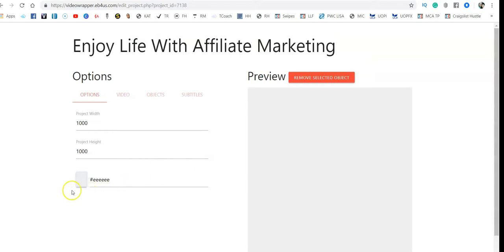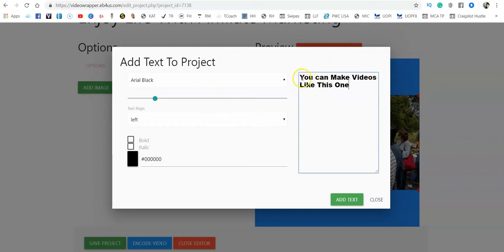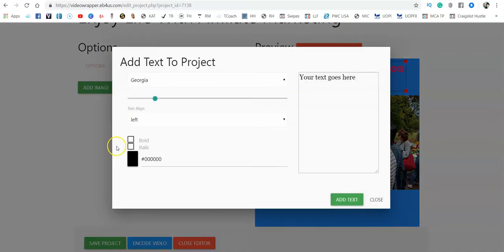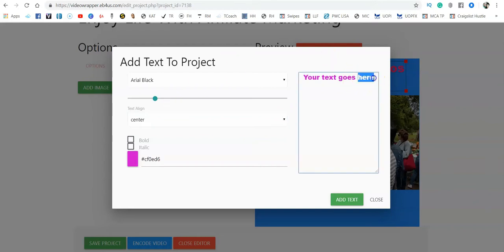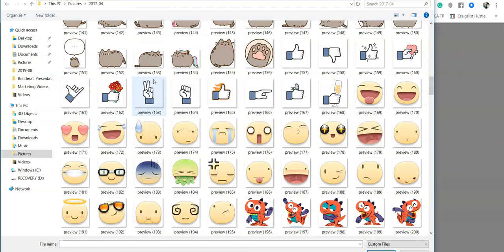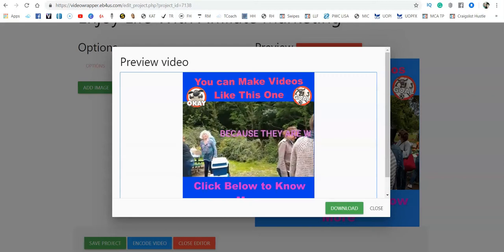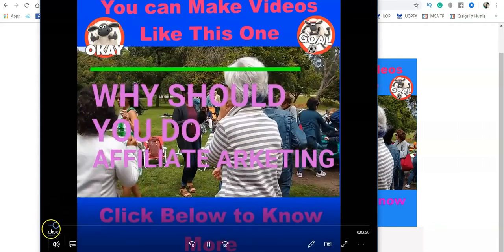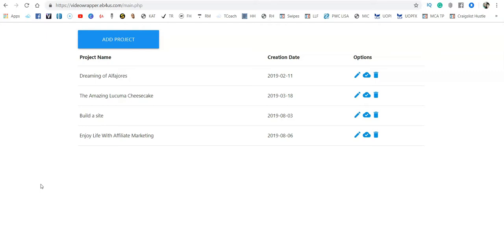Builderal Video Wrapper Tutorial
By amazed when you watch me bumble and stutter showing you how to make a video wrapper!
After watching me do this you will know for certain, that if I can do it anyone can.